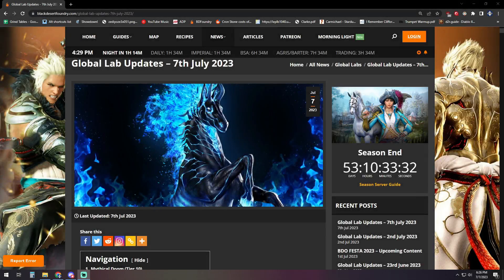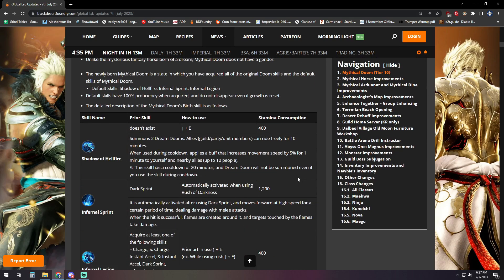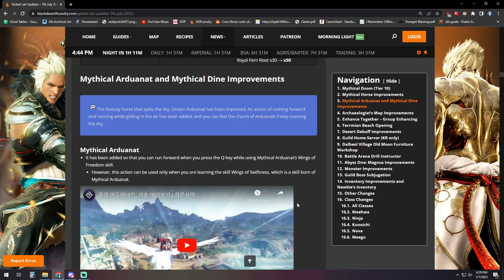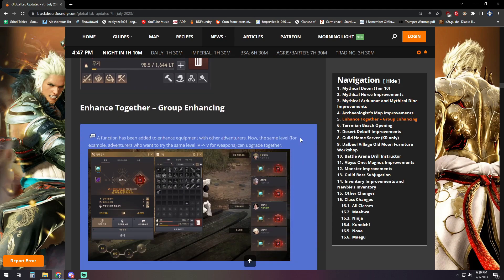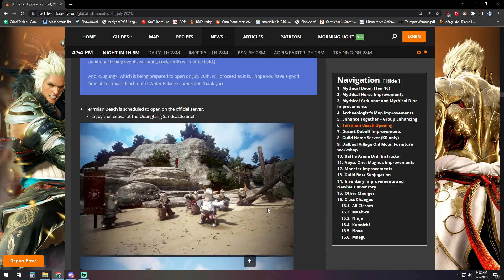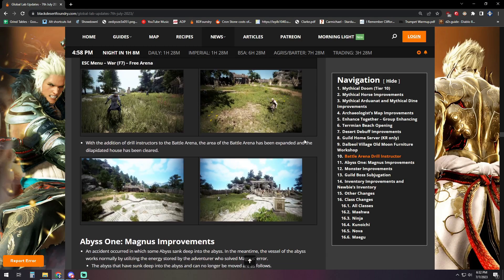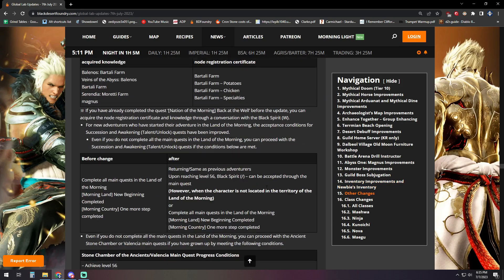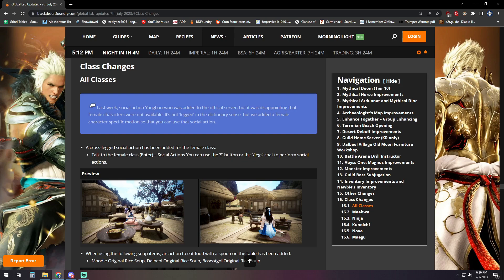Maegu/Ninja/Kuno/Nova Changes ♦ T10 Failstacking ♦ Archeologist Map Buffed ♦ Black Desert Online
0:00 Intro
1:07 T10
3:59 Map
4:09 Content
9:57 Class Changes